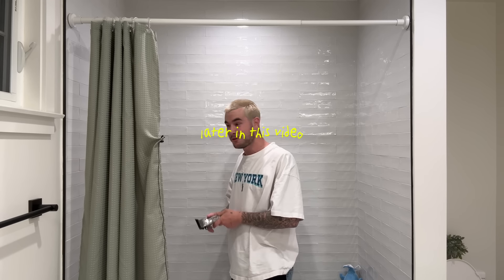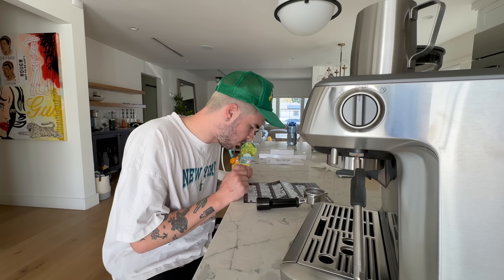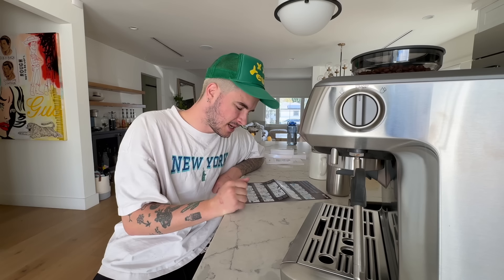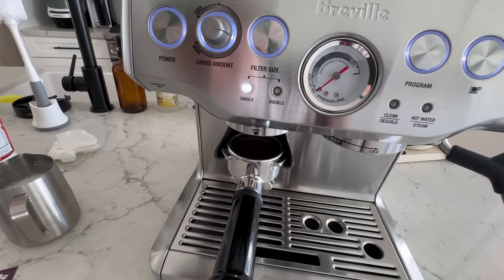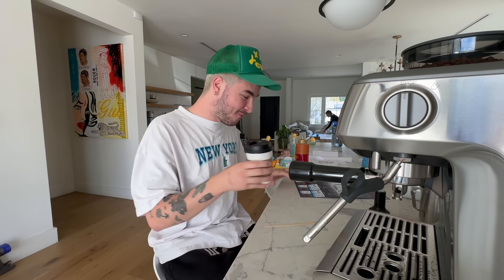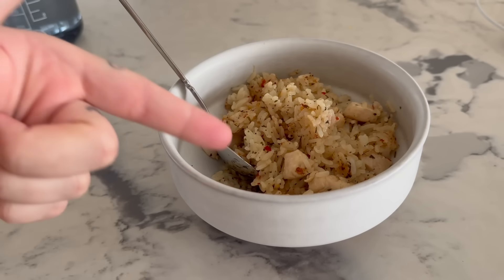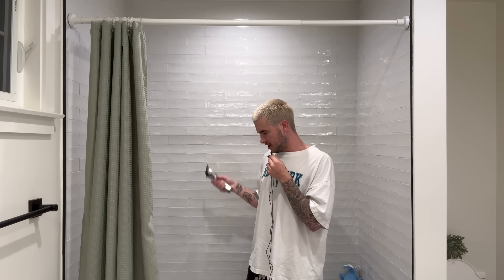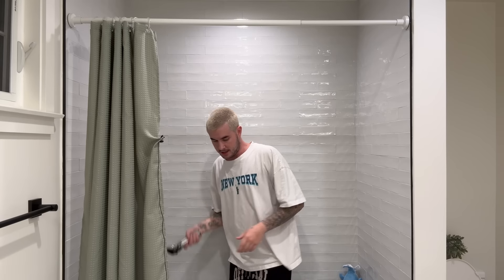WENT A LITTLE TOO SHORT VLOG 039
tested out my new coffee machine
cut my own hair
went a little too short
vlog 039